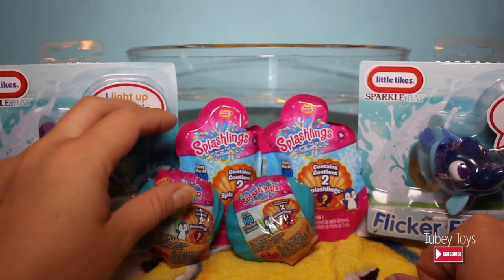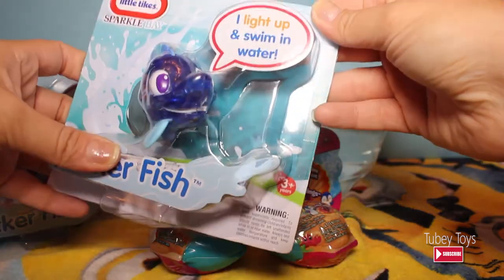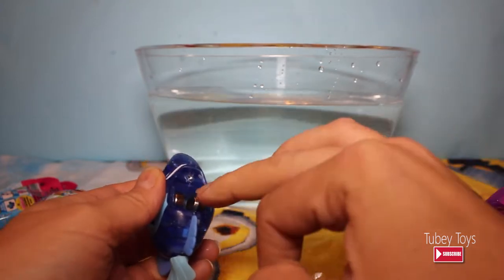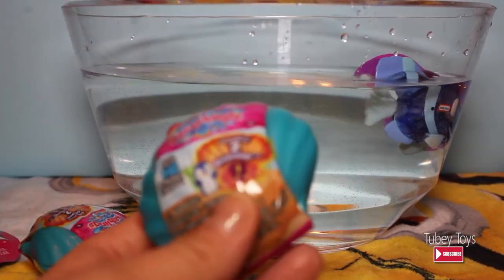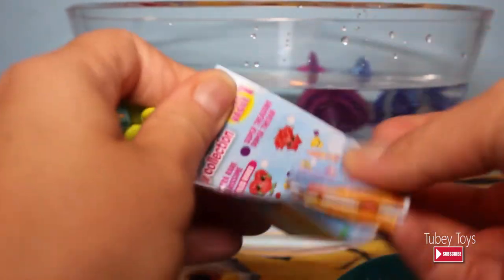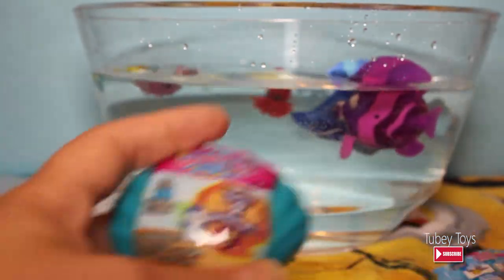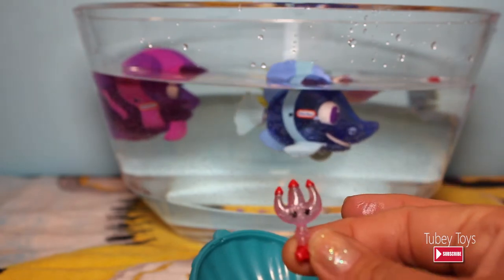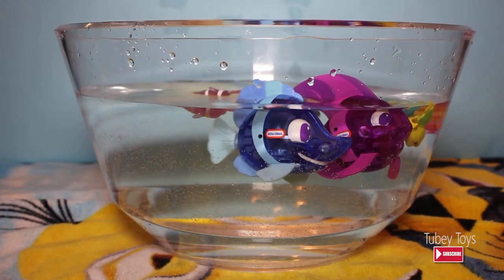Fun with water! Little Tikes Flicker Fish Bath Toys Splashlings Blind Bags! Tubey Toys Toy Review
On the hunt for the perfect bath toy, I happen upon the Little Tikes Flicker Fish motorized and light up bath toy! Little Tikes never  disappoints with their toys, and this bath toy is no exception!

At Tubey Toys, we love toys! We're parents, and, we want to make a fun, and educational environment for our son on YouTube. Tubey Toys is the brainchild of a super smart three year old boy. Please  join us on this educational, fun, and surprising adventure full of toys, silliness, and learning!

Tubey Toys is a place where kids can learn and have fun! Watch blind bag toy openings, toy un-boxing, plays, story-time, toy reviews and more! We always incorporate learning in our videos - counting, colors, alphabet, spelling and some fun trivia!